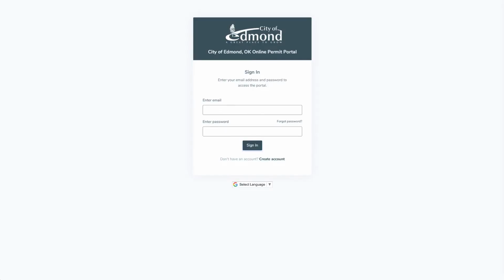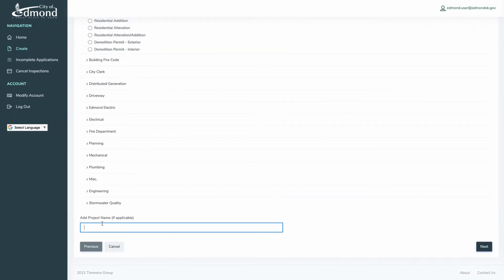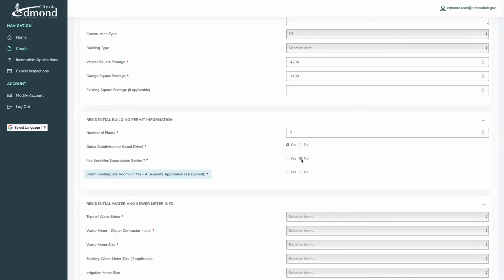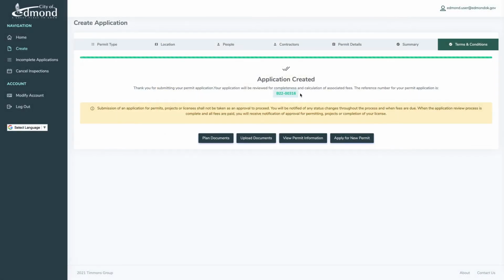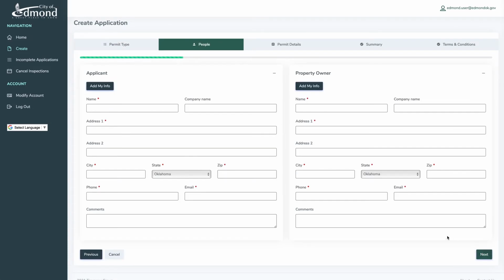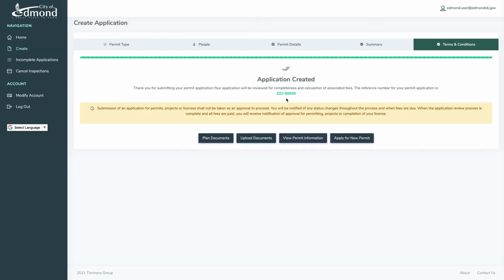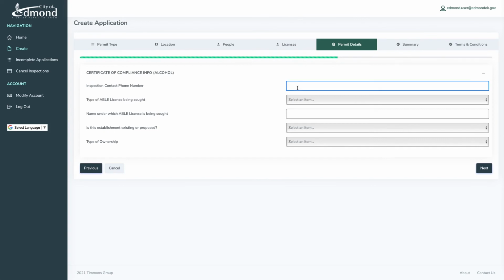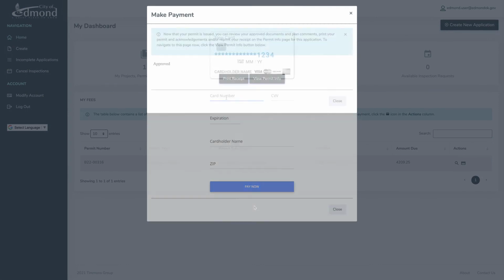Permitting, Licensing and Land Development Portal Tutorial | 2022